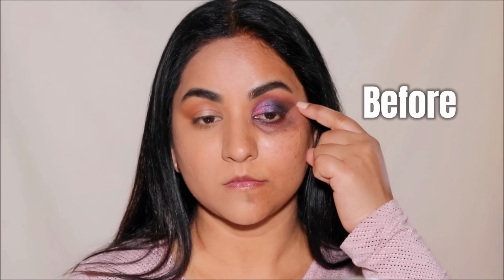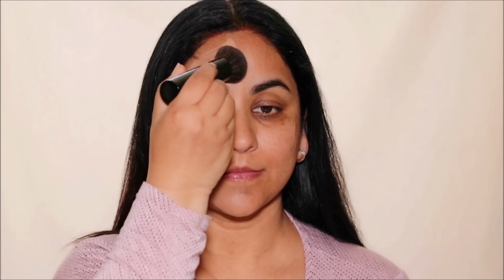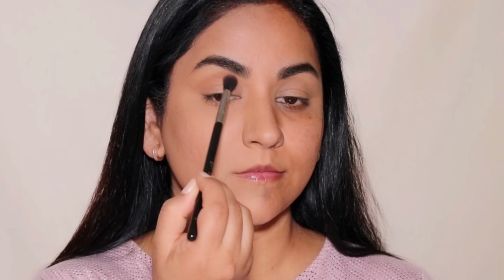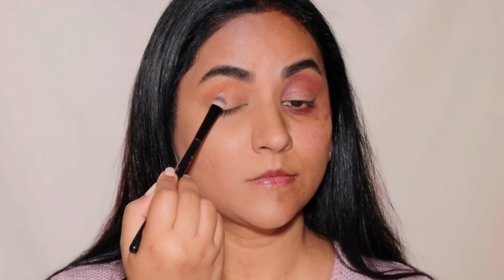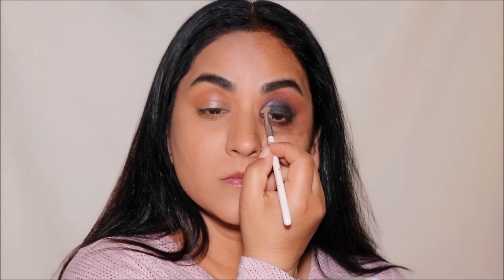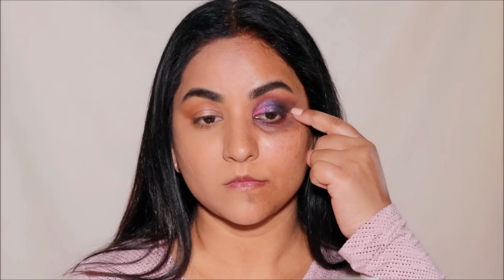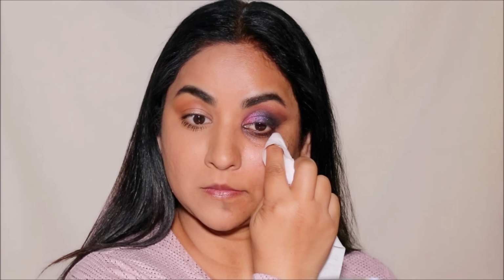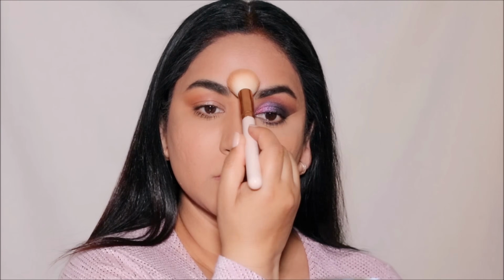Should YOU apply Eye Makeup Before Foundation?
Should You Apply Eye Makeup Before or After Foundation? This tutorial will show you several different scenarios to help you decide if you should apply eyeshadows before or after makeup. I hope you enjoy this tutorial. Lots of love, Smitha

All in One Makeup Brush Set I use

❤️Checkout Feel Good Activewear
❤️Jewelry trends this month

♡ ♡ Smitha Deepak ♡ ♡